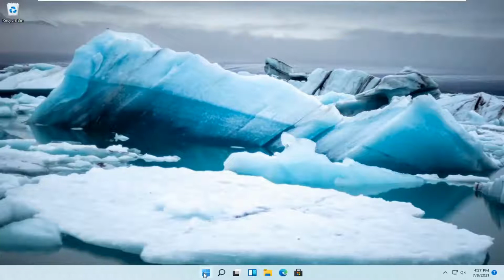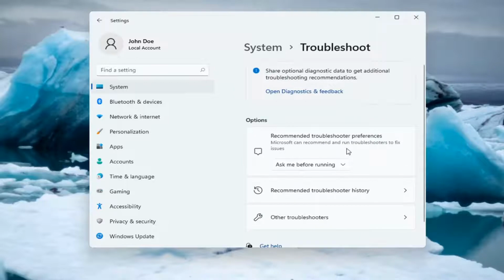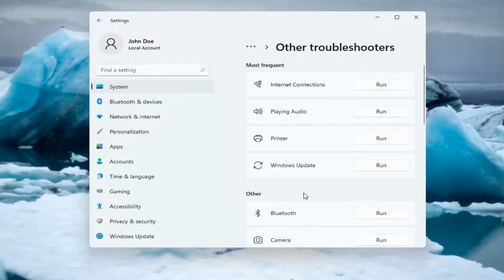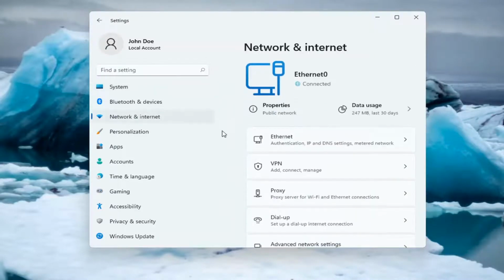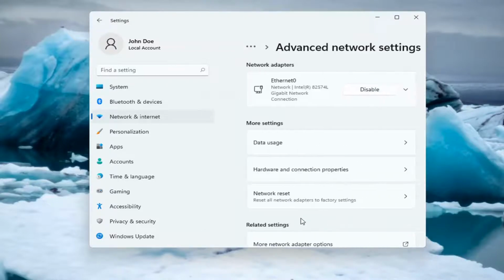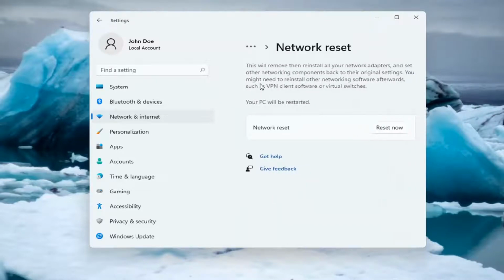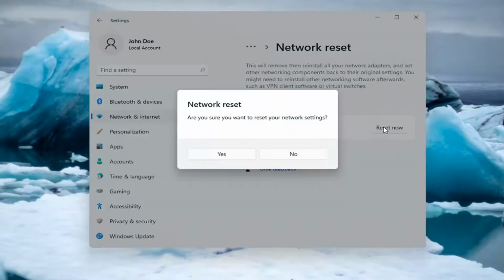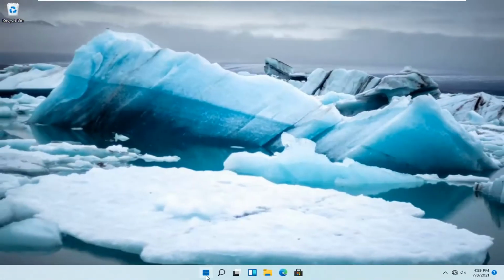Fix Internet Connection Issues in Windows 11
If your computer no longer connects to the internet after an update, use this tutorial to troubleshoot and fix the problem on Windows 11.

Issues addressed in this tutorial:
troubleshoot Wi-Fi connection
troubleshoot Wi-Fi windows 11
troubleshoot Wi-Fi problems
troubleshoot Wi-Fi laptop
troubleshoot Wi-Fi connection laptop
hp troubleshoot Wi-Fi
how to troubleshoot Wi-Fi in laptop
troubleshoot Wi-Fi interference
troubleshoot Wi-Fi issues windows 11
troubleshoot Wi-Fi laptop windows 11
laptop Wi-Fi troubleshoot problems
troubleshoot Wi-Fi not working
troubleshoot Wi-Fi on laptop
troubleshoot problems Wi-Fi windows 11
troubleshoot Wi-Fi windows
troubleshoot problems Wi-Fi windows 11 hp laptop
troubleshoot problems Wi-Fi windows 11 dell laptop